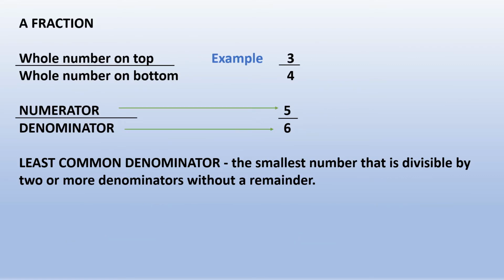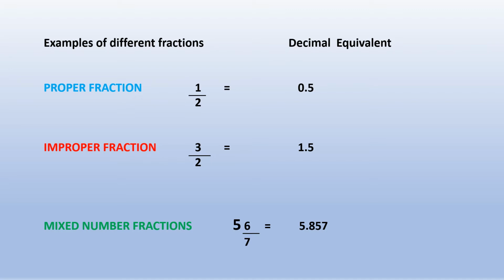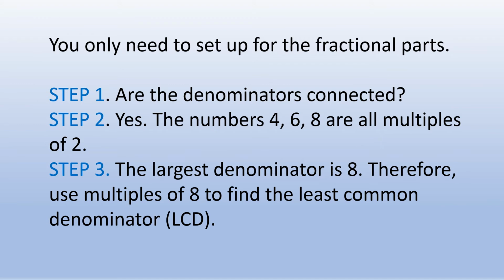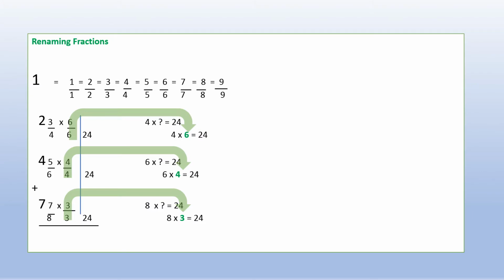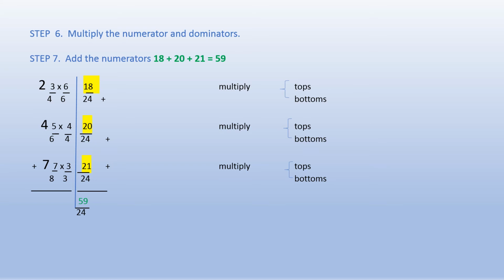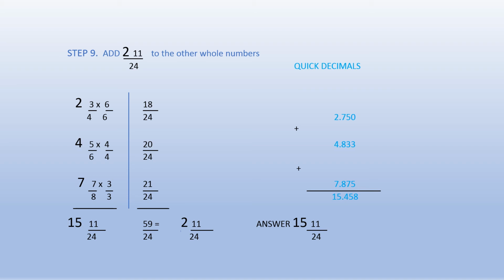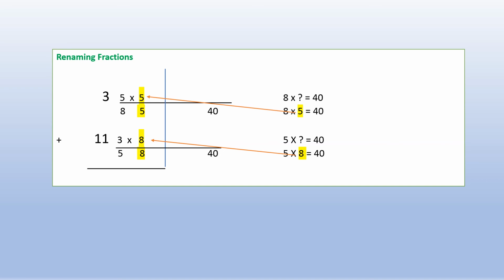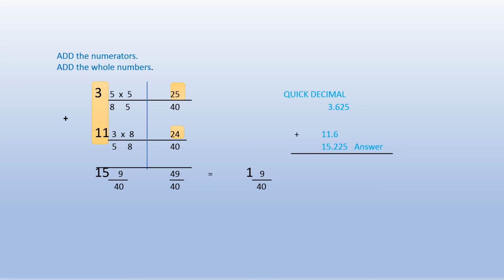Addition of Fractions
An easy way to add fractions